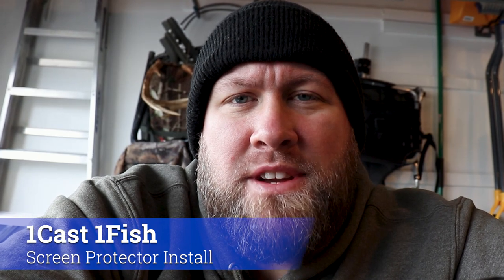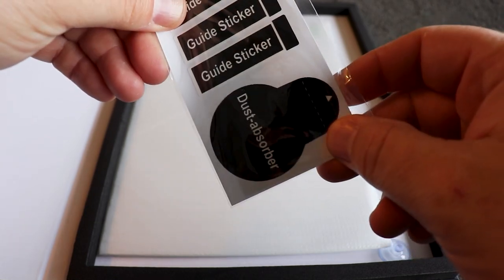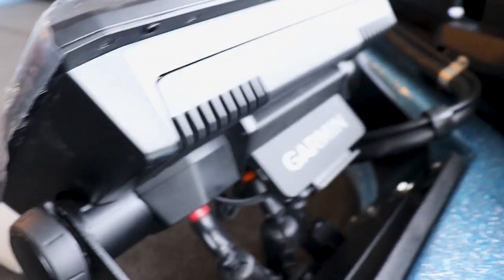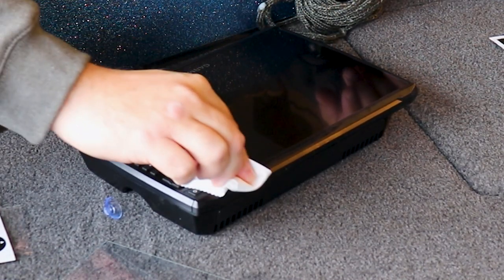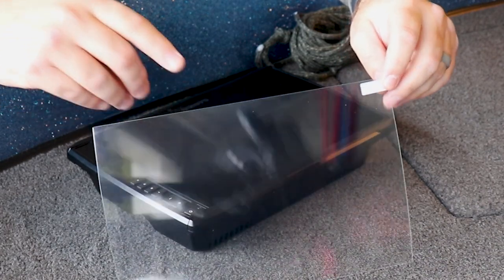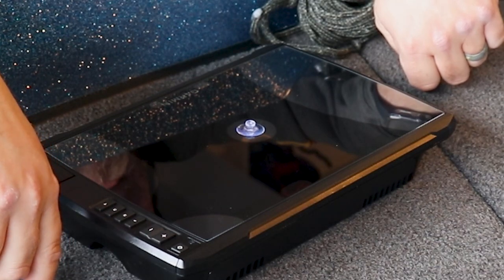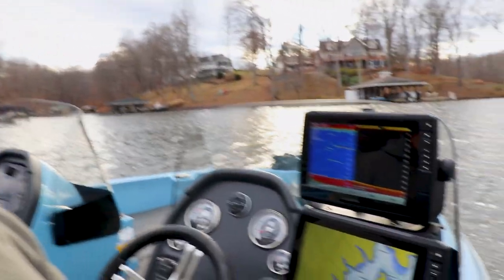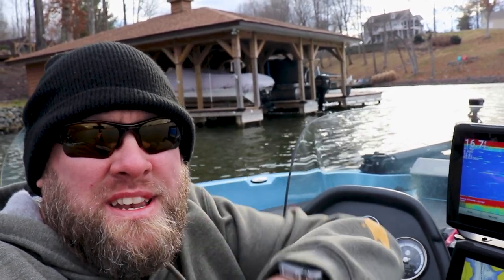Garmin Echomap Ultra...PROTECT Your Screen!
Your new Garmin fishfinder screens are expensive, so why not ensure the screen is protected from unintentional damage.  Follow along as I go step by step with you installing a Russell Marine Products Screen Protector on my Garmin Echomap Ultra 106.  See how easy it is to ensure your expensive fishfinder screen is protected.